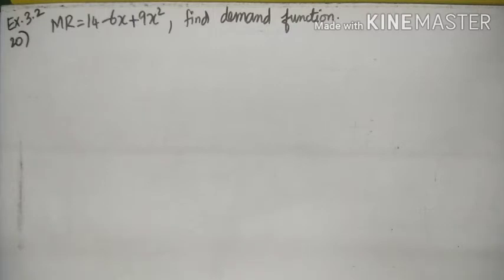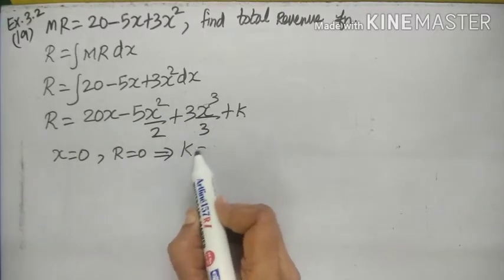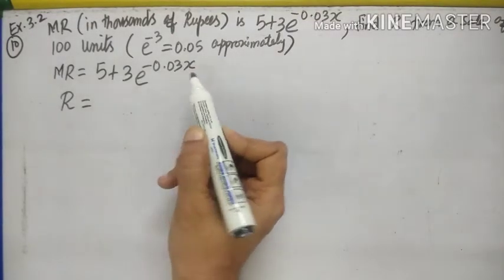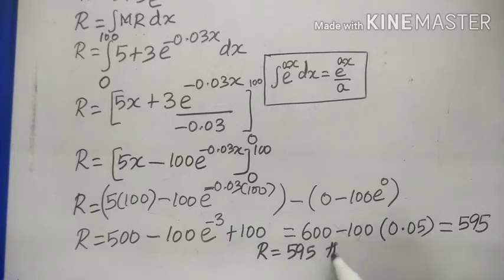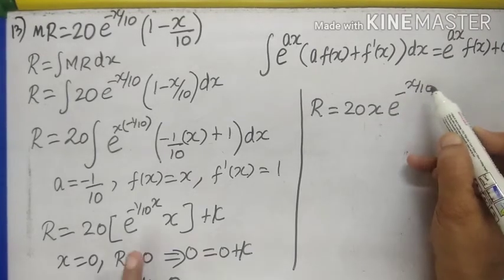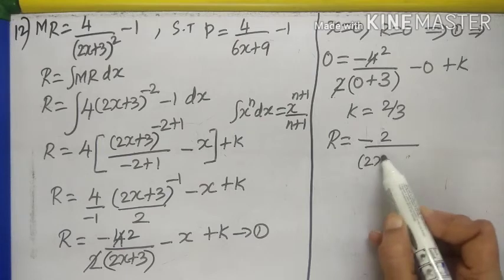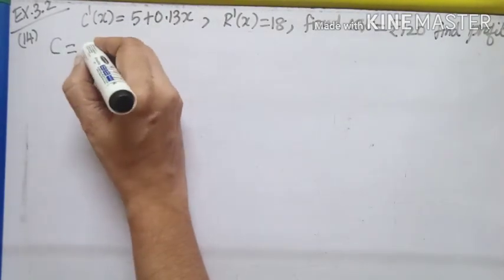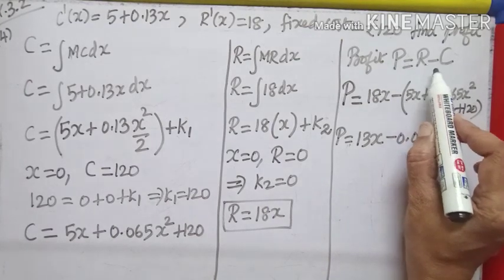Class 12 | BM 31| Ex3.2-19,16,15,10,13,12,14 |Bus. Maths | Marginal Revenue (MR) To Revenue (R)